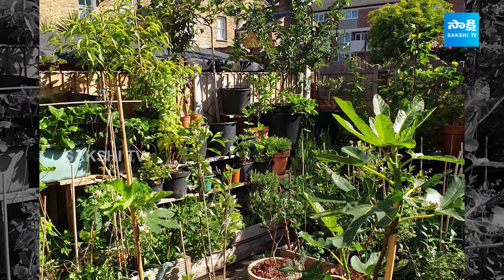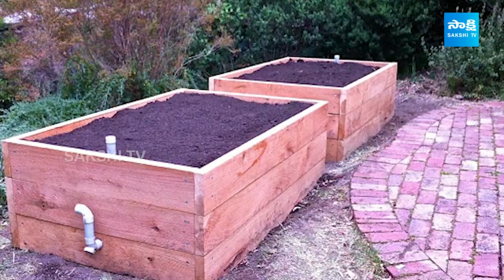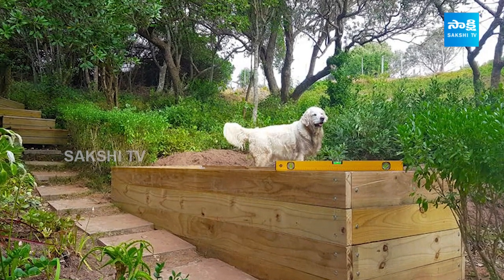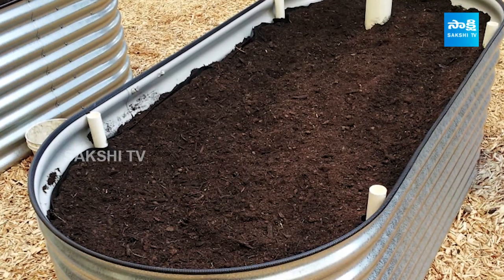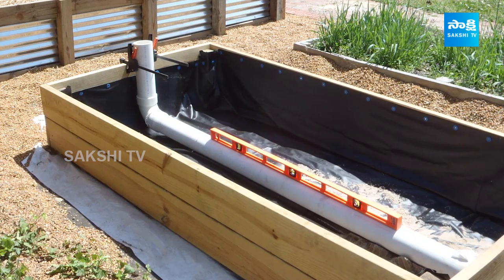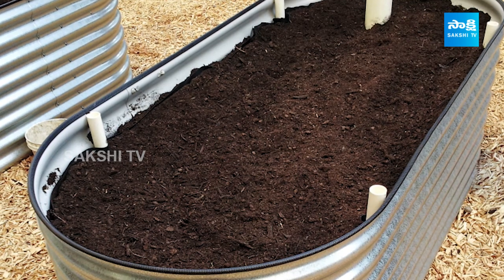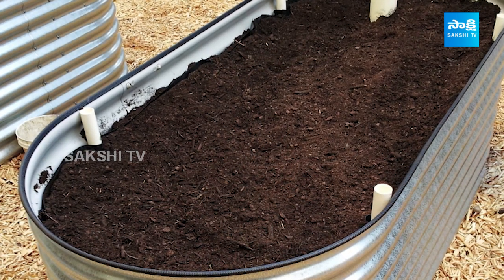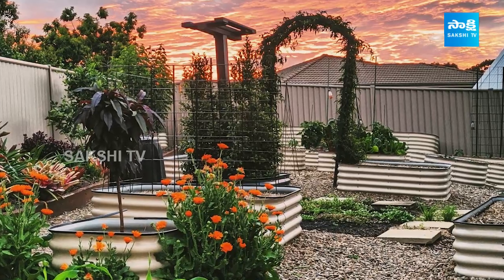How To Make a Wicking Bed | Uses Of Wicking beds